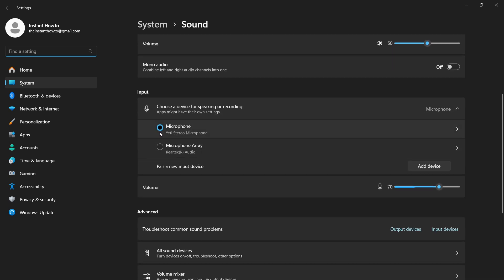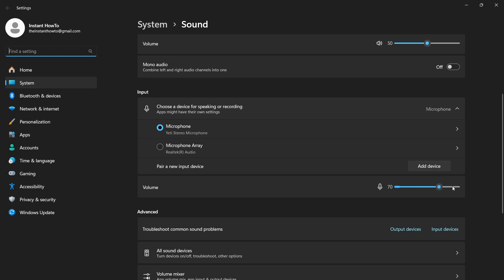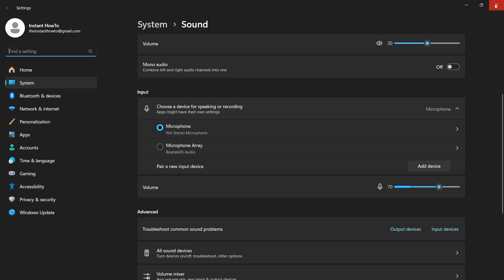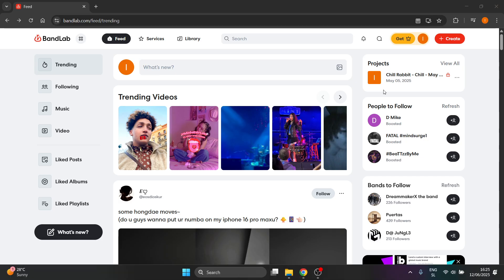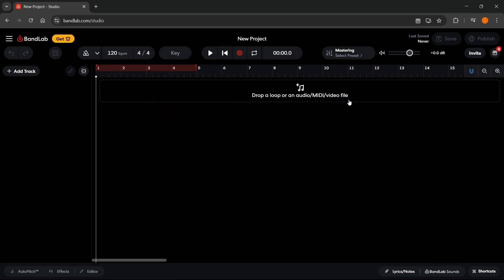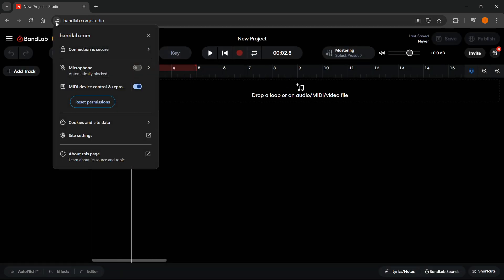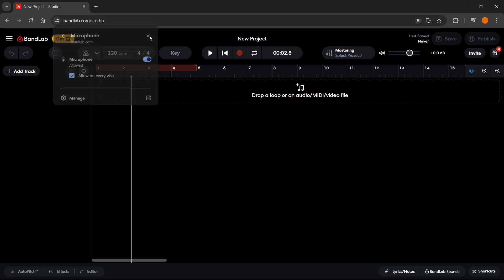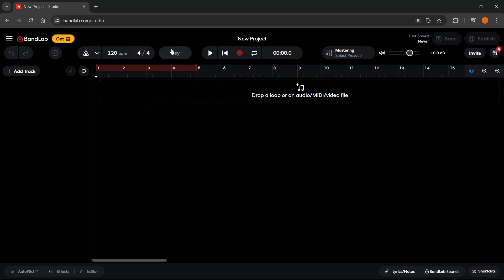How To CONNECT MIC To BandLab PC (QUICK & EASY) 2026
In this video, I’ll show you how to connect a mic to BandLab on PC. This is a full guide on how to set up and configure your microphone in BandLab on desktop in 2026.

If you’ve been trying to link your mic with BandLab on your computer, this is the video you need to see!